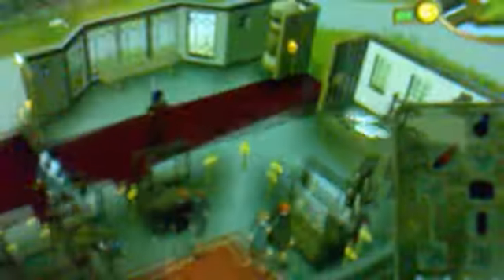Runescape Account (Free)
The Username is Undertakem3
The password is Denmark